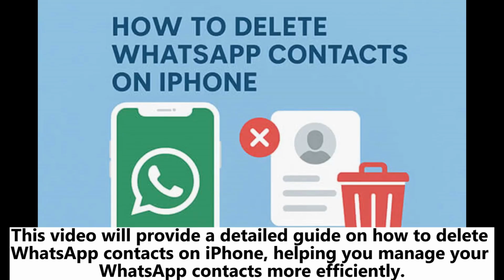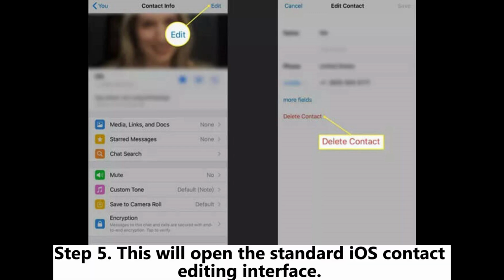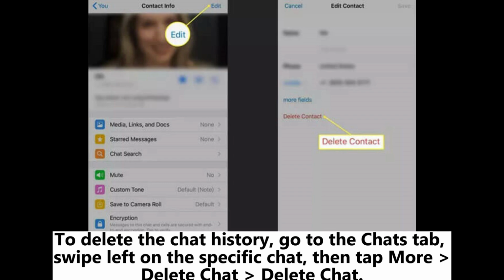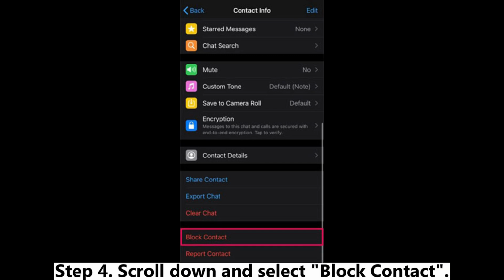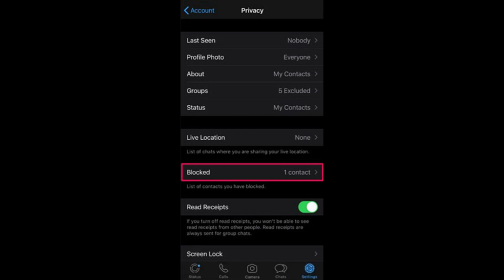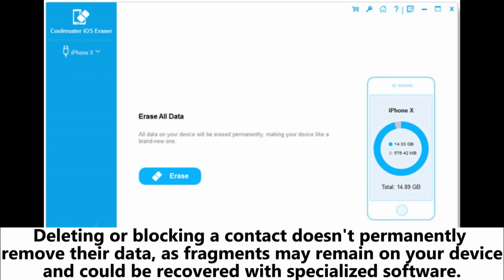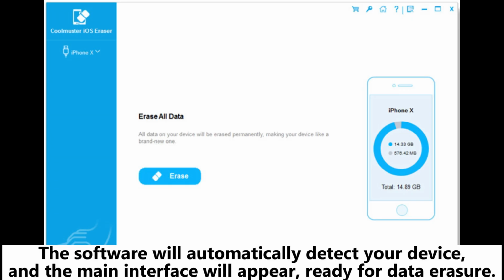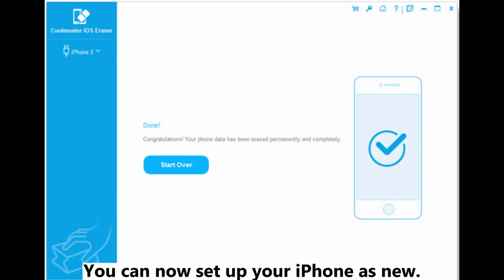How to Delete WhatsApp Contacts on iPhone | Complete Guide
Are you looking for how to delete WhatsApp contacts on iPhone? Please check this step-by-step guide to erase WhatsApp contacts on iPhone with ease.

00:00 Start
00:11 Part 1. How to Delete WhatsApp Contacts on iPhone?
01:06 Part 2. How to Block WhatsApp Contacts on iPhone?
02:03 Part 3. How to Delete Blocked WhatsApp Contacts on iPhone?
02:24 Part 4. How to Permanently Erase WhatsApp Contacts on iPhone?